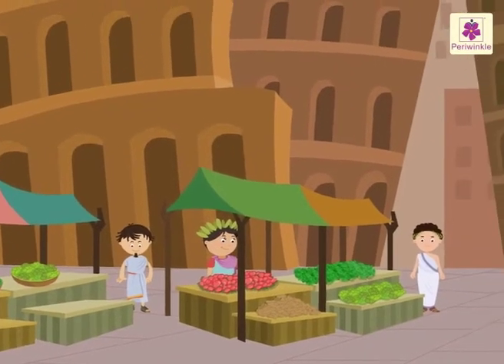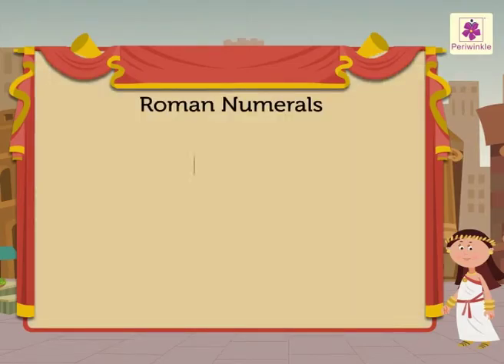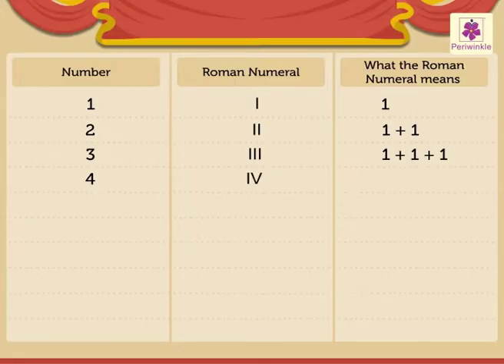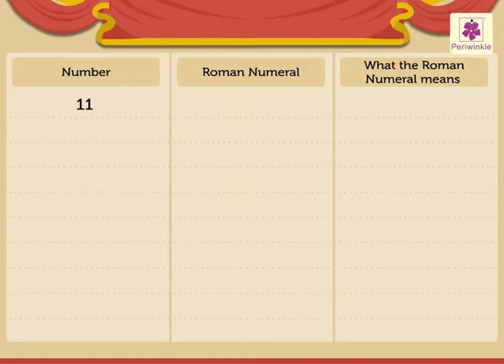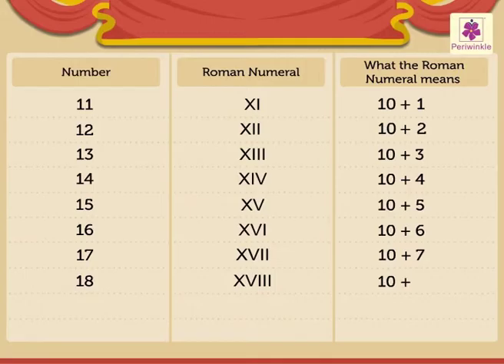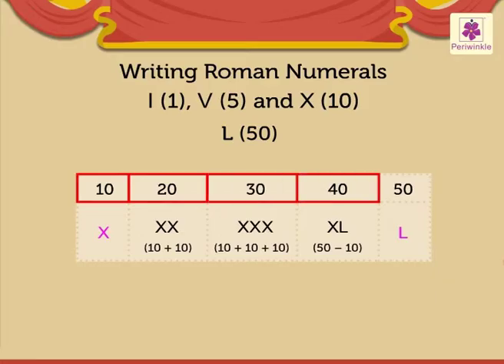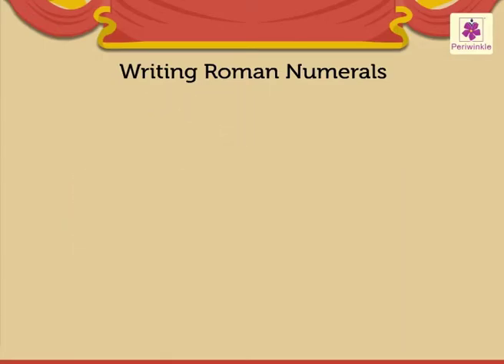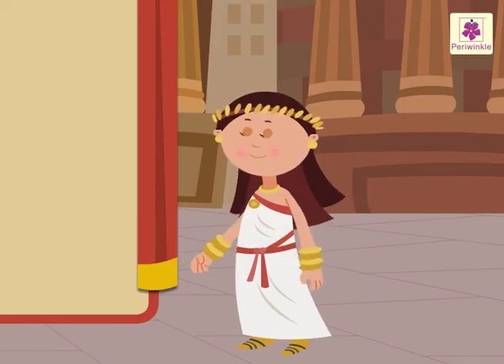Writing Roman Numerals | Mathematics Grade 3 | Periwinkle